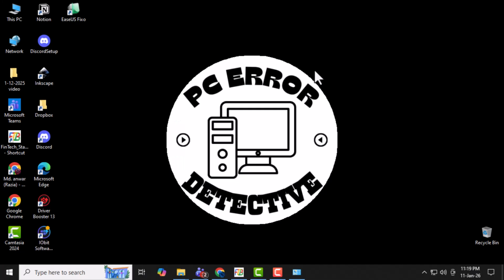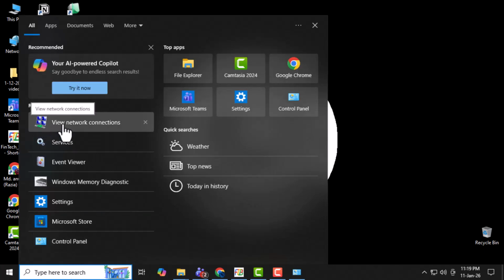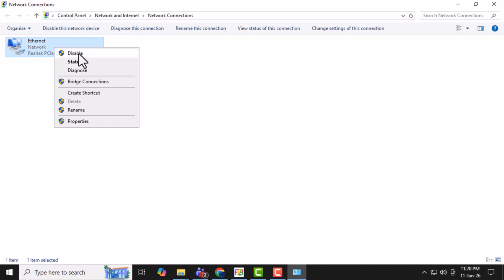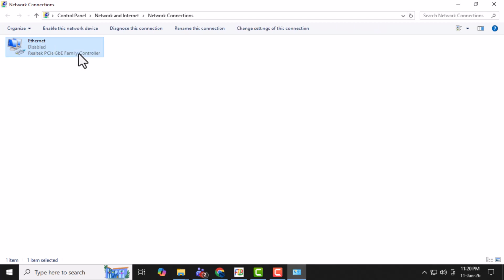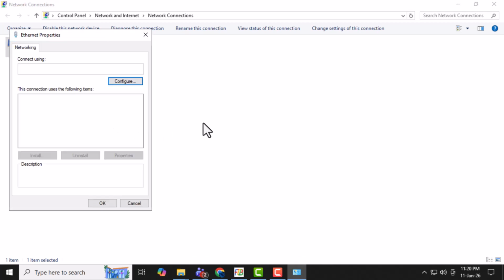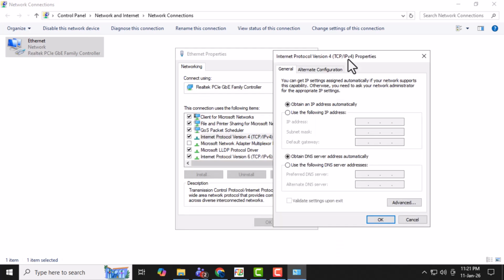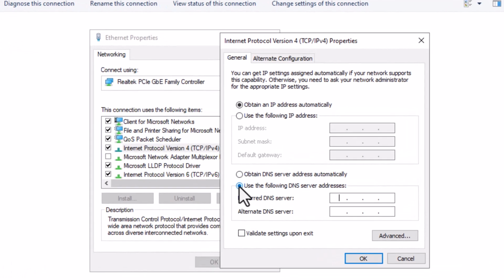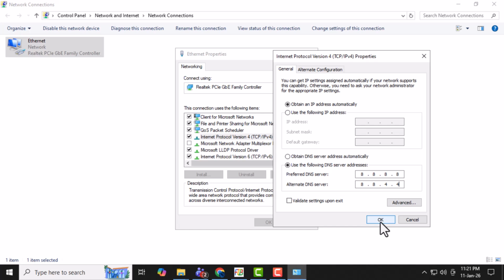How To Connect To Ethernet In Windows 10 | Fix Wired Connection (2026)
📝 In this tutorial, I show you exactly how to connect to Ethernet in Windows 10 step by step. I guide you through the process of accessing your network settings to get your wired connection working smoothly. You'll learn how to find and manage your Ethernet adapter in the system settings. I also demonstrate how to reset the connection and configure the essential IP and DNS settings. By the end, you'll have a fully functional and stable Ethernet connection on your Windows 10 PC.

-- TIMESTAMPS --
0:00 Introduction & Video Purpose
0:12 Step 1: Click the Search Icon
0:25 Step 2: Open Network Connections
0:37 Step 3: Find & Disable Ethernet
0:48 Step 4: Re-enable Ethernet Connection
1:01 Step 5: Open Ethernet Properties
1:15 Step 6: Select Internet Protocol Version 4
1:30 Step 7: Set IP & DNS to Automatic
1:43 Step 8: Save Changes & Finalize Setup